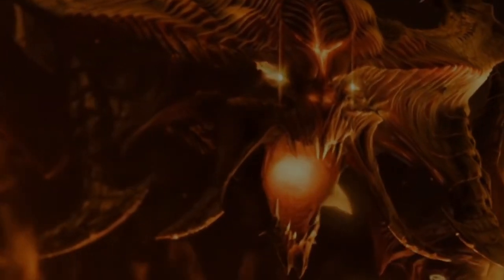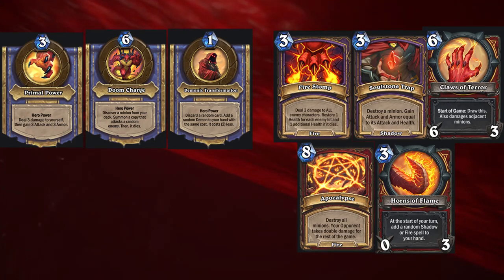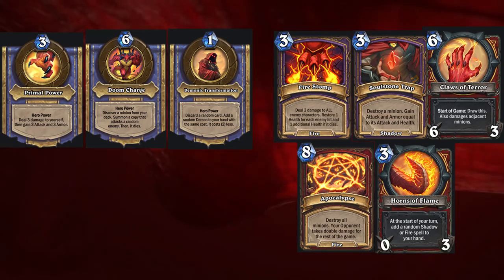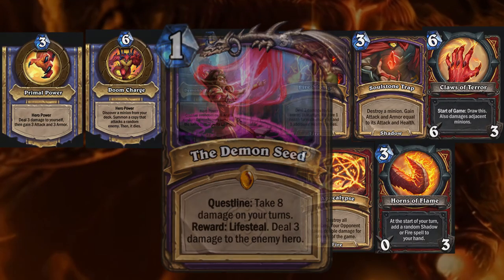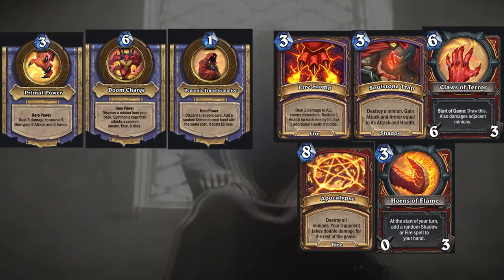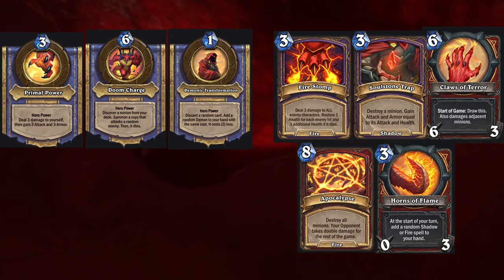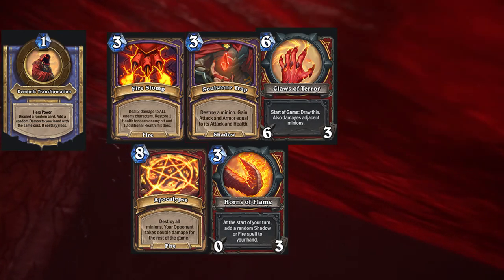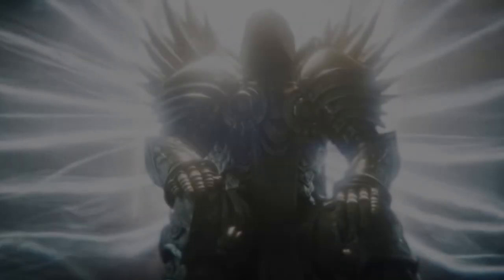DIABLO Unlock Guide and Deck Theorycrafting!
A list for every heropower!

0:00 unlock guide
3:40 Deck guide